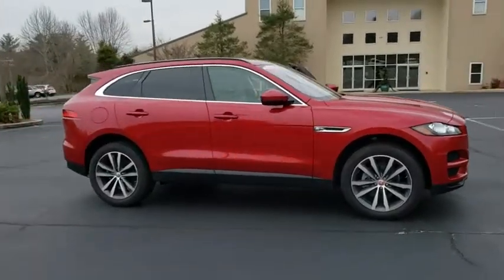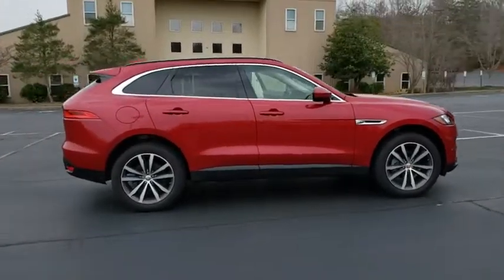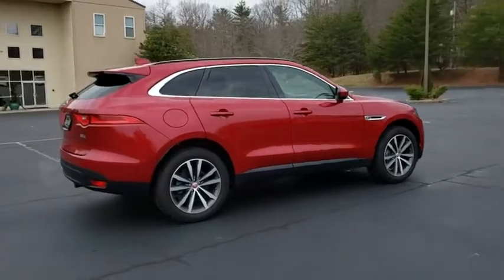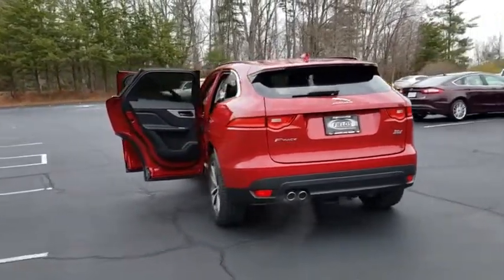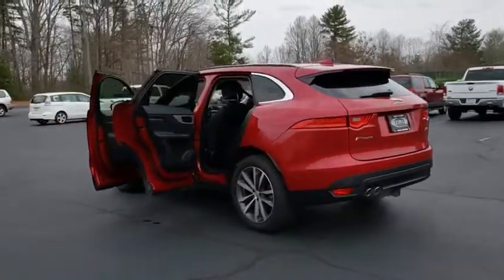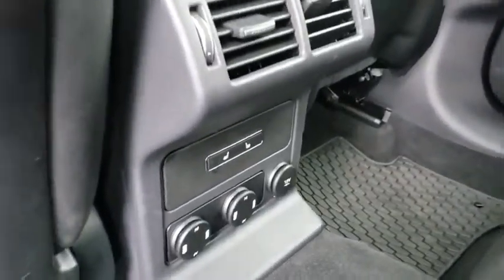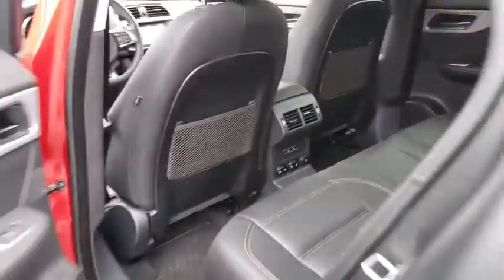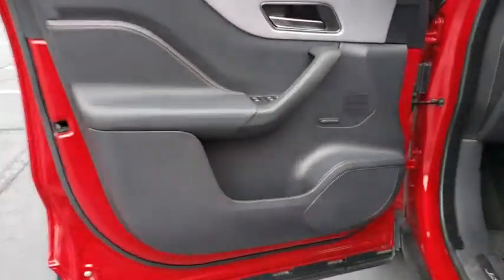2018 Jaguar F-PACE Fletcher, Hendersonville, Waynesville, Marion, Asheville, FL JA293715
Red Used 2018 Jaguar F-PACE available in Asheville, Florida at Jaguar Land Rover Asheville. Servicing the Fletcher, Hendersonville, Waynesville, Marion, FL.
2018 Jaguar F-PACE 20d Prestige - Stock#: JA293715 - VIN#: SADCK2FN4JA293715